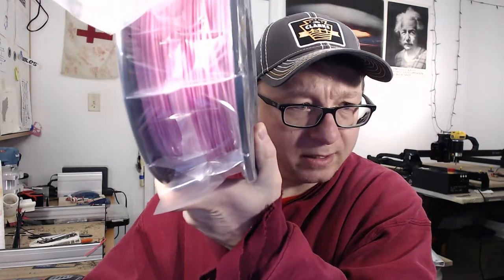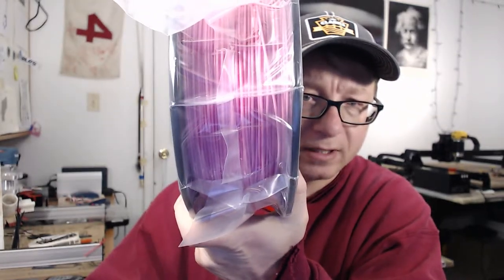Maker Geeks 3DGeekbox Unboxing - January 2018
Join me for another unboxing of the Maker Geeks 3DGeekbox.  Some awesome colors this month - check it out!